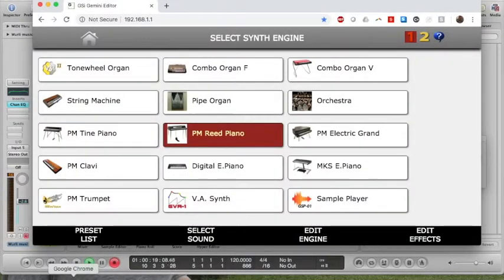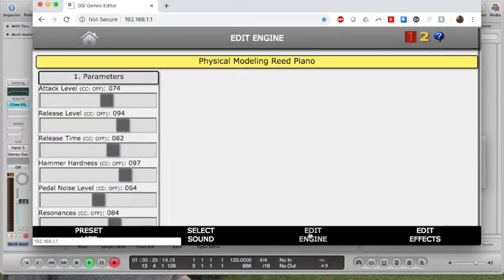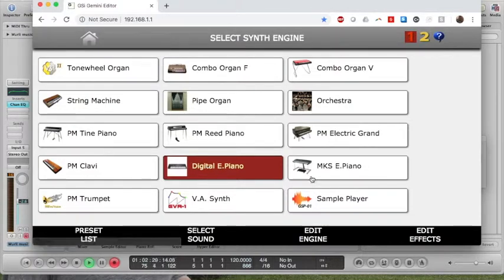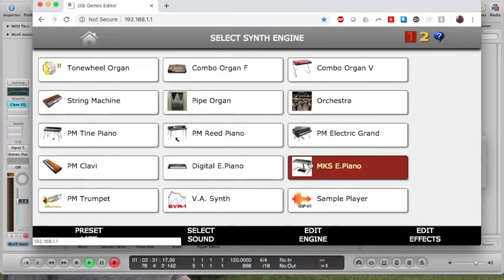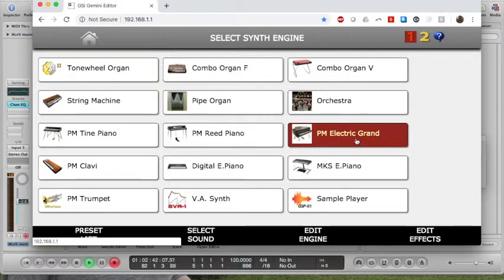GSI Gemini/DMC-122 Combo Wurlitzer & other EPs Sound Review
A review of the Wurlitzer, Yamaha PM, Roland, and CX-3 sound and other electric piano options in the Gemini editor for the GSI Gemini/DMC-122 combo